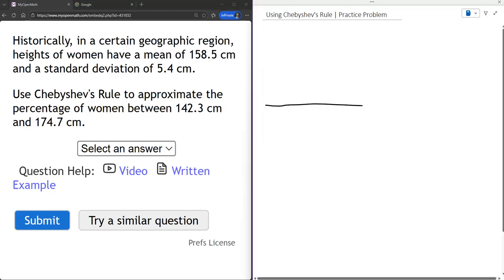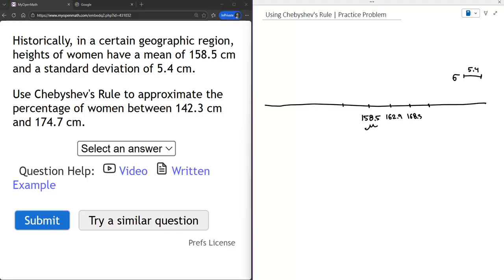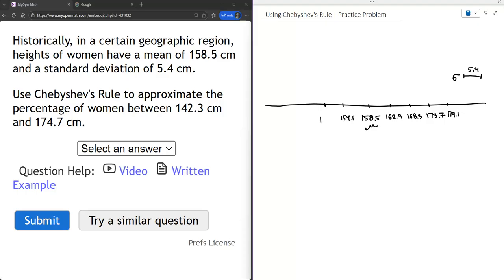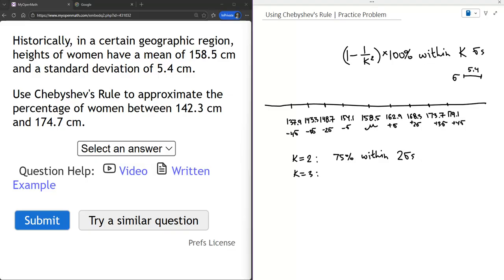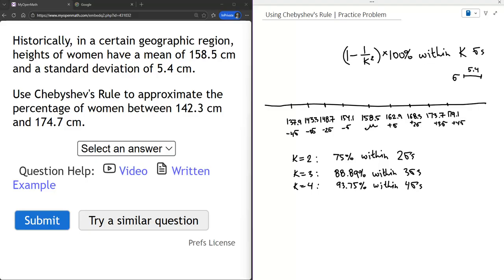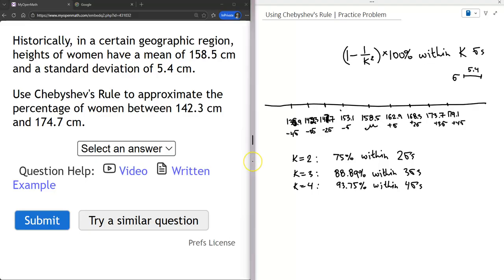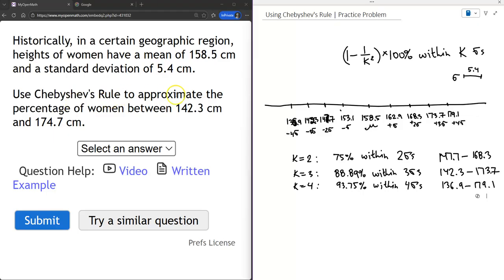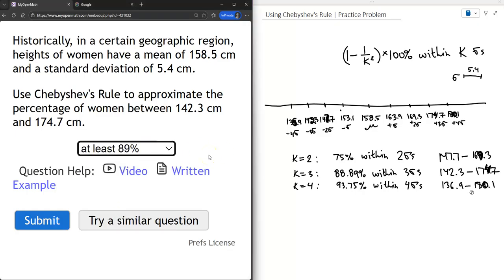Introductory Statistics | Using Chebyshev's Rule | Practice Problem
In this video, we explore Chebyshev's Rule, the "universal safety net" of statistics. Unlike other rules that only work for bell-shaped curves, Chebyshev's Rule allows you to describe any dataset, regardless of its shape. We walk through a problem to show how to calculate the number of standard deviations a range sits from the mean. You’ll learn the fundamental formula to find the minimum percentage of data that must fall within that interval. If you've ever wondered how to make predictions about "messy" or non-normal data, this rule is your go-to tool.